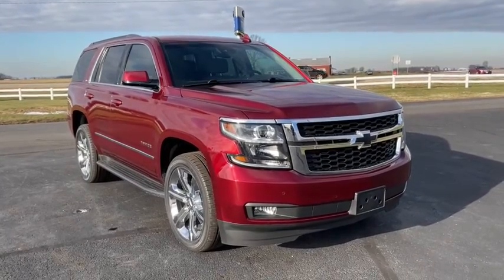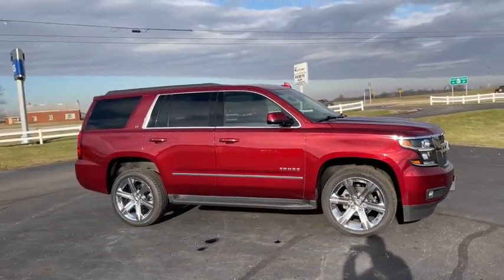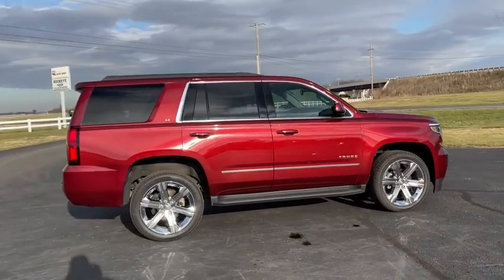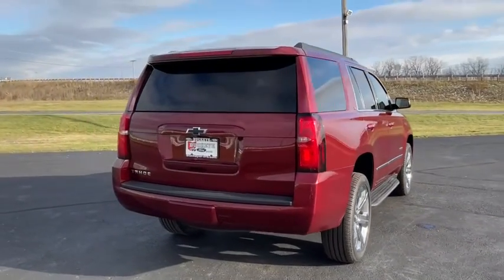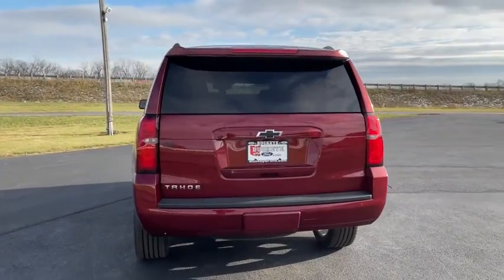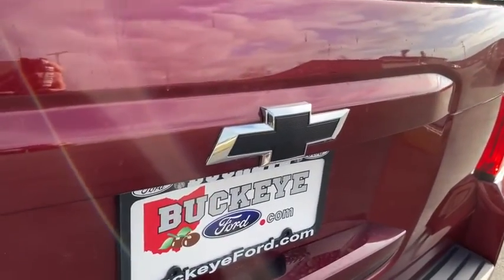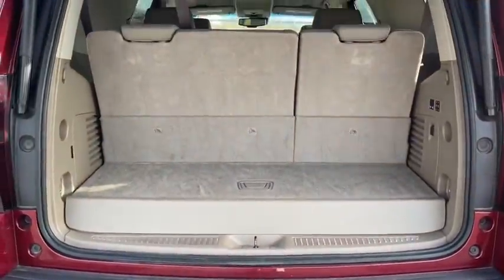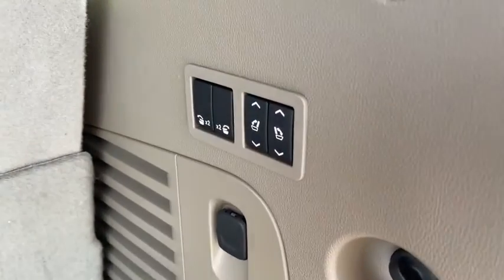2018 Chevrolet Tahoe London, Springfield, Columbus, Dayton, Hilliard, OH 20T327A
Siren Red Tintcoat Used 2018 Chevrolet Tahoe available in London, Ohio at Buckeye Ford. Servicing the Springfield, Columbus, Dayton, Hilliard, OH area.

Buckeye Ford
110 Us Highway 42

Enhanced Driver Alert Package (Y86),License Plate Front Mounting Package,Luxury Package,Preferred Equipment Group 1LT,Premium Smooth Ride Suspension Package,9 Speaker Audio System,AM/FM radio: SiriusXM,Bose Premium 9-Speaker System,CD Player,HD Radio,Premium audio system: Chevrolet MyLink,Radio: Chevrolet MyLink AM/FM Stereo,Single-Slot CD/MP3 Player,SiriusXM Satellite Radio,Air Conditioning,Automatic temperature control,Front dual zone A/C,Rear air conditioning,Rear window defroster,5 12-Volt Auxiliary Power Outlets,Bluetooth For Phone,Front Passenger 6-Way Power Seat Adjuster,Hands Free Power Liftgate,Heated 2nd Row Seats,Memory seat,Memory Settings,Pedal memory,Power Driver's Seat,Power steering,Power windows,Power-Adjustable Accelerator & Brake Pedals,Remote keyless entry,Steering wheel mounted audio controls,Universal Home Remote,Power Tilt & Telescopic Steering Column w/Memory,Speed-sensing steering,Traction control,4-Wheel Antilock Disc Brakes w/Brake Assist,4-Wheel Disc Brakes,ABS brakes,Dual front impact airbags,Dual front side impact airbags,Emergency communication system: OnStar Guidance,Front anti-roll bar,Front wheel independent suspension,Low tire pressure warning,Occupant sensing airbag,Overhead airbag,Passive Entry System,Push Button Keyless Start,Rear anti-roll bar,Power Liftgate,Brake assist,Electronic Stability Control,Exterior Parking Camera Rear,Front & Rear Park Assist,Rear Parking Sensors,Auto High-beam Headlights,Delay-off headlights,Fog Lamps,Fully automatic headlights,IntelliBeam Headlamps,Driver Inboard & Front Passenger Airbags,Extended-Range Remote Keyless Entry,Panic alarm,Security system,Electronic Cruise Control w/Set & Resume Speed,Speed control,Remote Vehicle Start,Black Assist Steps,Bright Bodyside Moldings,Bumpers: body-color,Heated door mirrors,Power door mirrors,Power-Folding Heated Outside Mirrors,Roof rack: rails only,Spoiler,1st & 2nd Row Color-Keyed Carpeted Floor Mats,Adjustable pedals,Apple CarPlay/Android Auto,Auto-Dimming Inside Rear-View Mirror,Auto-dimming Rear-View mirror,Color-Keyed Carpeting Floor Covering,Compass,Driver door bin,Driver vanity mirror,Floor Console,Forward Collision Alert,Front reading lights,Garage door transmitter,Heated Leather Wrapped Steering Wheel,Illuminated entry,Lane Change Alert w/Side Blind Zone Alert,Lane Keep Assist w/Lane Departure Warning,Leather-Wrapped Steering Wheel,Low Speed Forward Automatic Braking,OnStar Basic Plan For 5 Years,Outside temperature display,Overhead console,Passenger vanity mirror,Rear Cross-Traffic Alert,Rear Park Assist w/Audible Warning,Rear reading lights,Rear seat center armrest,Tachometer,Telescoping steering wheel,Tilt steering wheel,Trip computer,Voltmeter,2nd Row 60/40 Split-Folding Manual Bench,2nd Row Pwr Release 60/40 Split Folding Bench Seat,3rd Row 60/40 Power Fold Split-Bench,3rd Row Manual 60/40 Split-Folding Fold Flat Bench,3rd row seats: split-bench,Front Bucket Seats,Front Center Armrest,Front Heated Reclining Bucket Seats,Heated front seats,Leather-Appointed Seat Trim,Power passenger seat,Power Release 2nd Row Bucket Seats,Split folding rear seat,Cargo Net,Passenger door bin,Roof-Mounted Luggage Rack Side Rails,Wheels: 22 6-Spoke Chrome,Rain sensing wipers,Rear window wiper,Variably inte